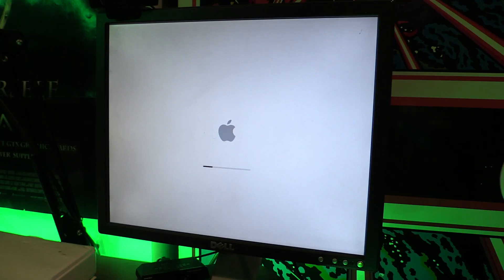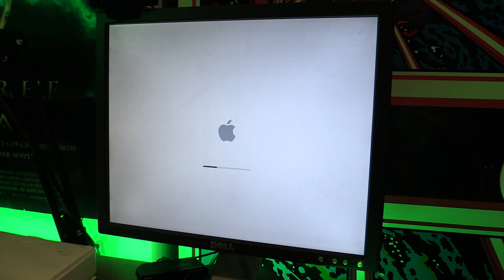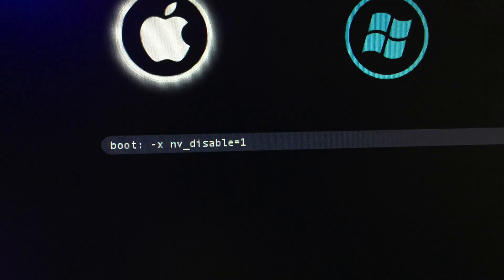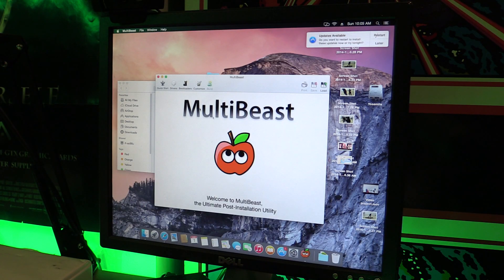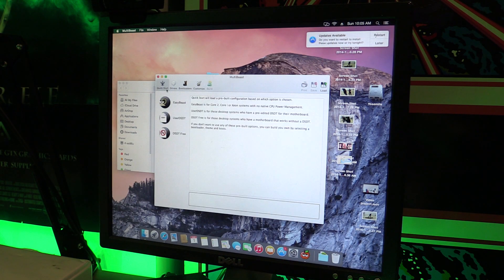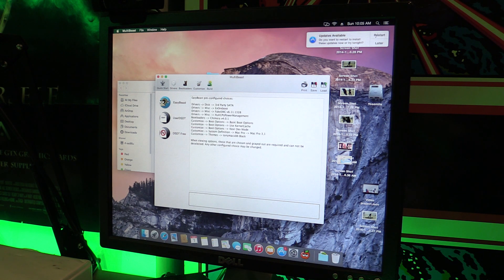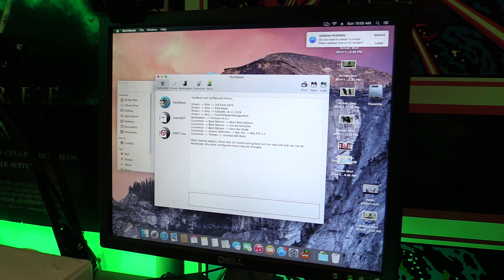My Hackintosh Fix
The BootFlag: -x nv_disable=1